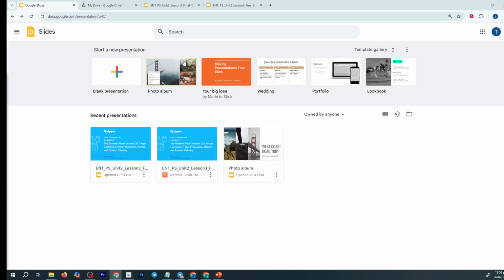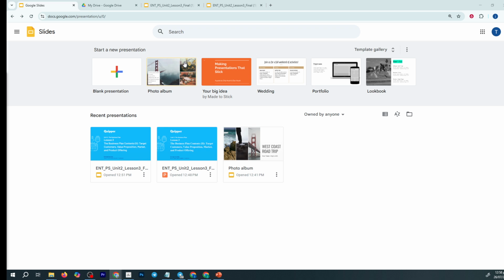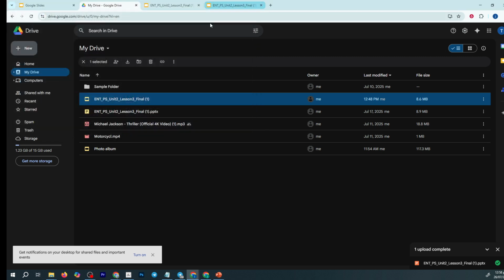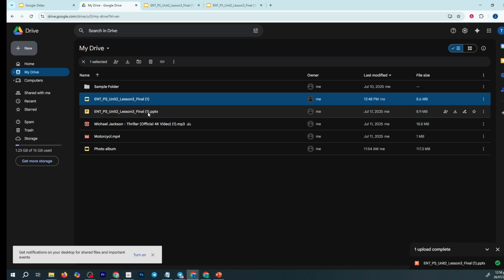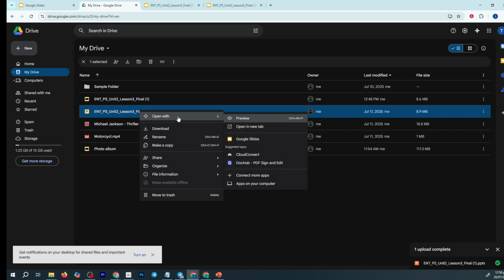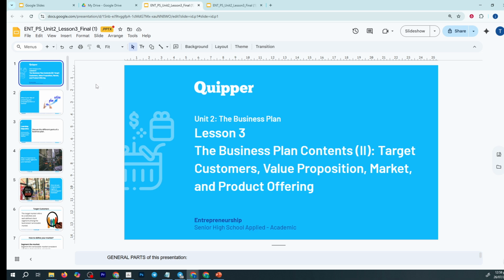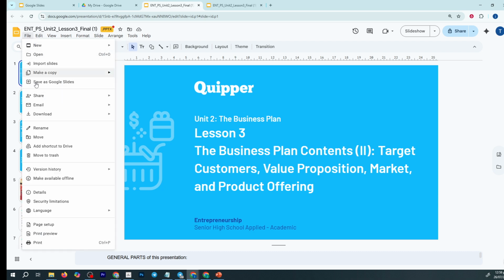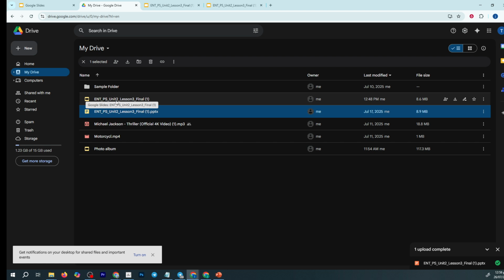How To Convert PowerPoint To Google Slides (PRO TIPS) [2026 Guide]